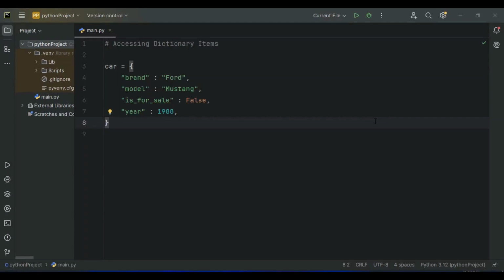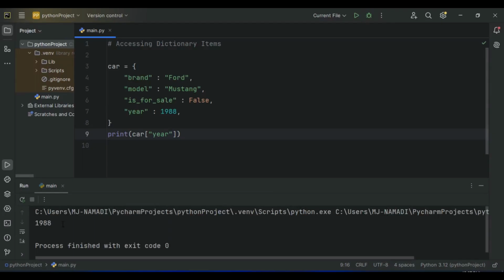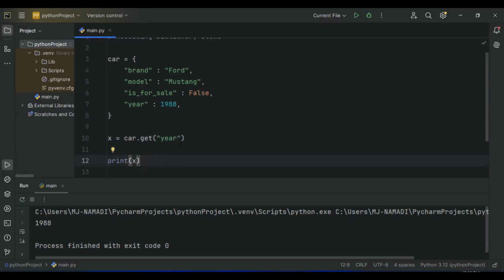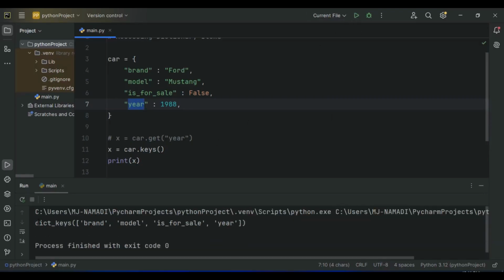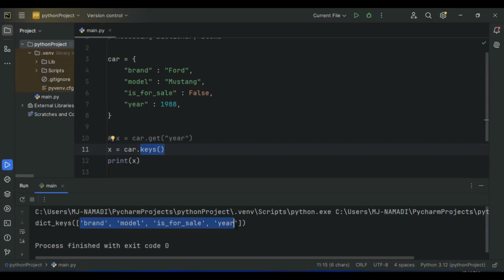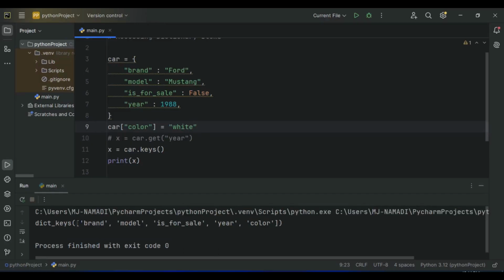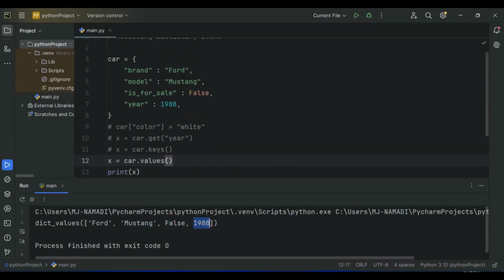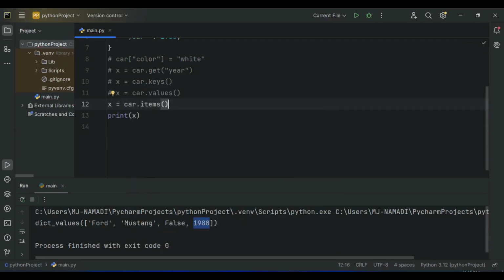43 - Access Items in a Python Dictionary (Get Values by Key)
Learn how to retrieve values from a Python dictionary using keys. We also show you how to use the get() method safely.